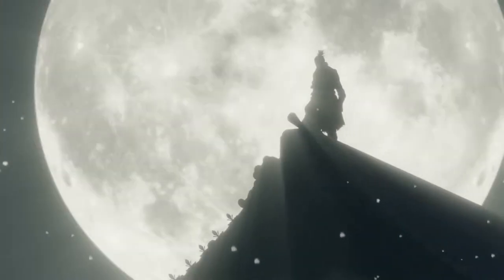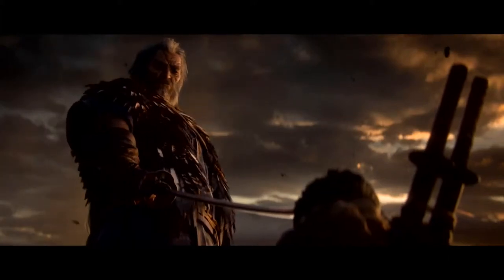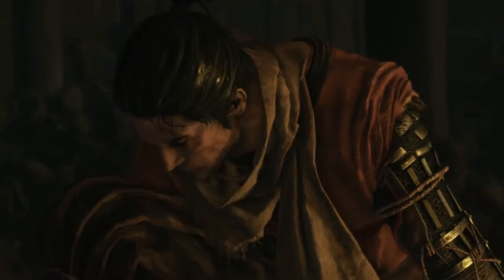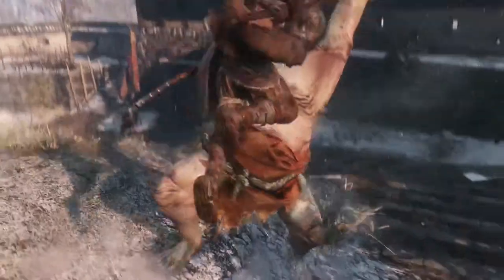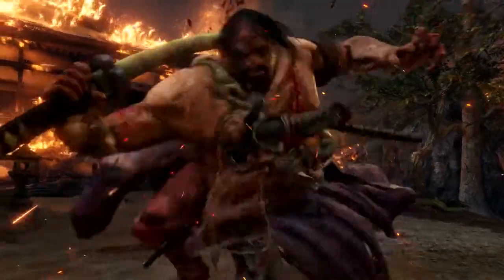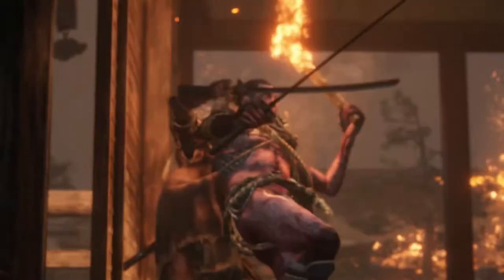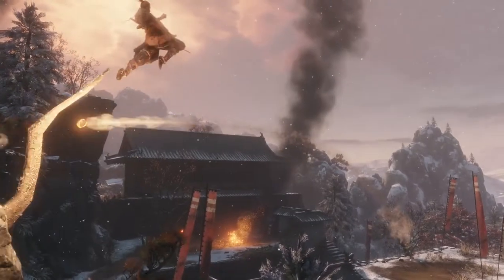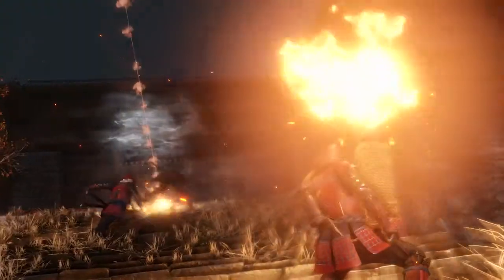Sekiro: Shadows Die Twice Gameplay | All Skill Features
Take revenge by any means necessary. Become the "One-armed Wolf" and rise form every fall when Sekiro: Shadows Die Twice releases on 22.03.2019